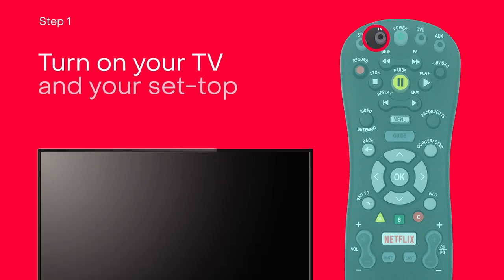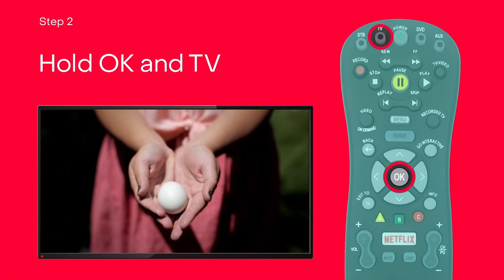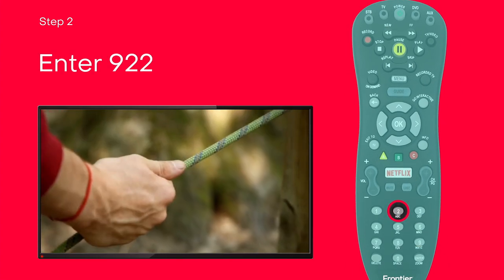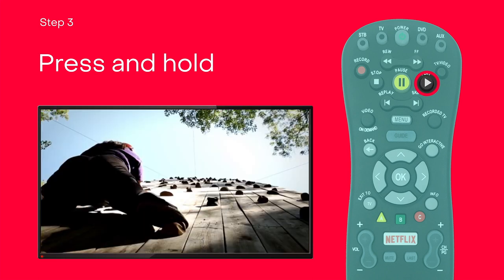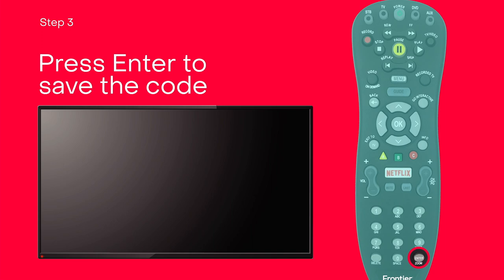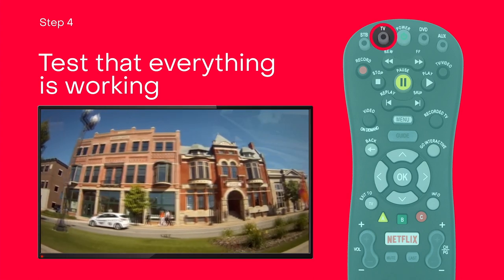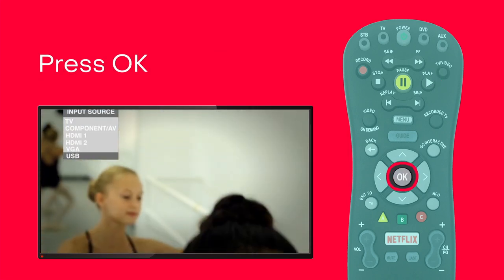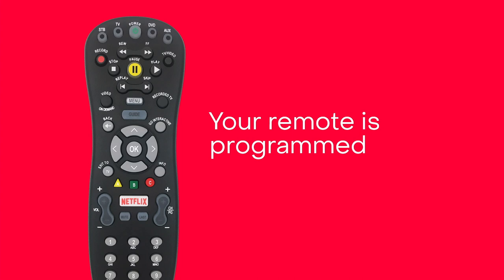How To: Program My Frontier TV Remote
Follow these four easy steps to program your Frontier TV remote to connect with your TV and Frontier set-top box.